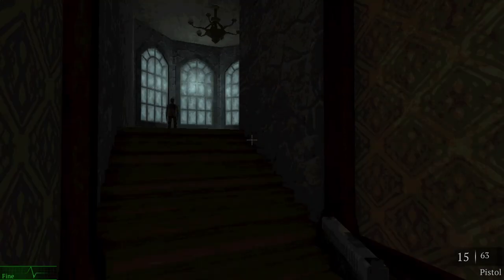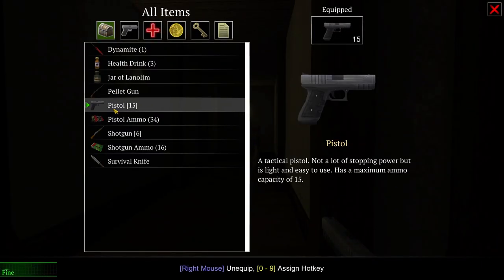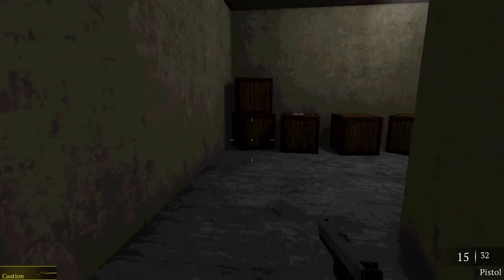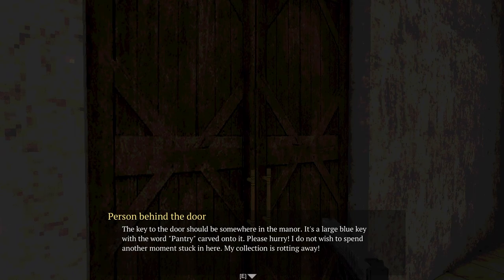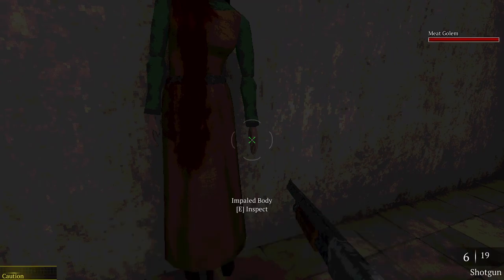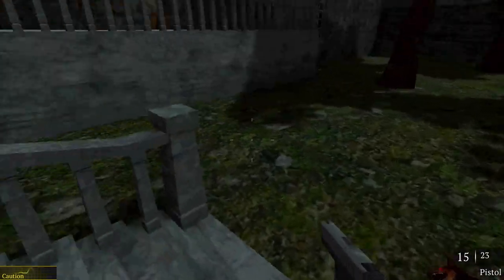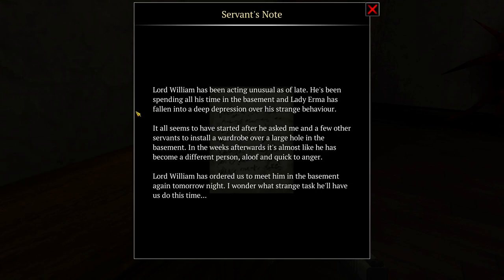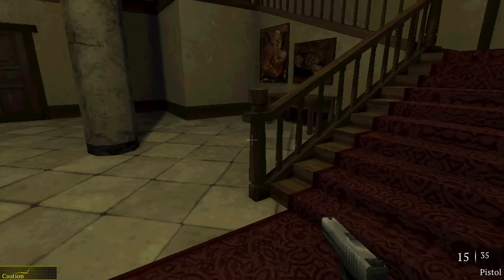Nightmare Of Decay | PC | #2 Who's Washing The Cat?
Welcome to my Let’s Play of Nightmare of Decay, a retro-style horror game inspired by the classic Resident Evil. In this game, we wake up in a creepy mansion full of zombies, cultists, and other horrors, and we have to find a way out using our wits and weapons. The game has a low-poly aesthetic that reminds me of the PlayStation 1 era, and it also has some cool features like limited ammo, health items, and save points.

My PC:
-CPU: AMD Ryzen 5800x3D 8C 16T @4.40Ghz
-RAM: 32GB Corsair Vengeance RGB @3600Mhz
-MB: MSI MPG X570 Gaming Pro Carbon WIFI
-GPU: Nvidia RTX 4080 16Gb ROG STRIX
-SSD 1: Samsung 860 Evo 250Gb
-SSD 2: Samsung 860 Evo 500Gb
-SSD 3: Samsung 970 Evo 500Gb (M.2 Boot Drive)
-SSD 4: Samsung 980 Pro 2Tb (M.2 Game Drive)
-HDD 1: WD Red 4Tb (Recording & Storage)
-Case: Corsair Obsidian D500
-Keyboard: Corsair K95 RGB Platinum
-Mouse: Corsair Scimitar RGB Elite
-Mic: Rode MT USB
-Cam: Logitech 920
-Headset: Corsair Virtuoso RGB
-Headset 2: Corsair HS60 (Older Systems)